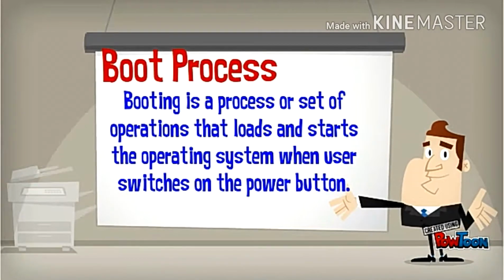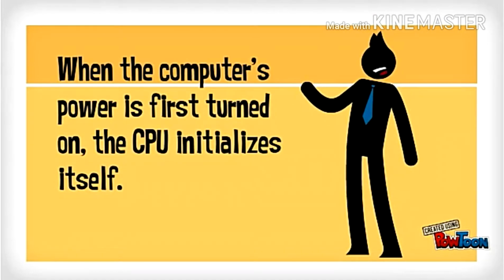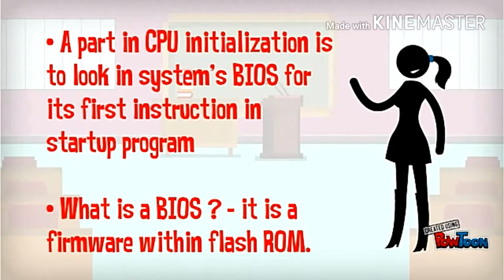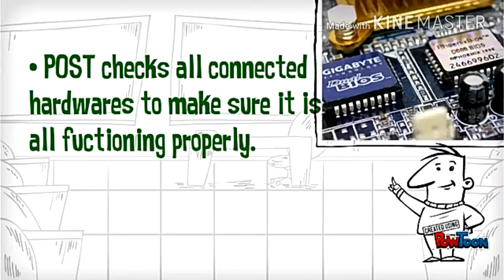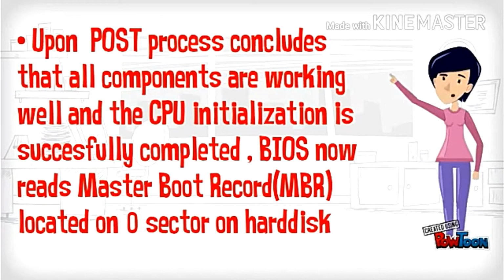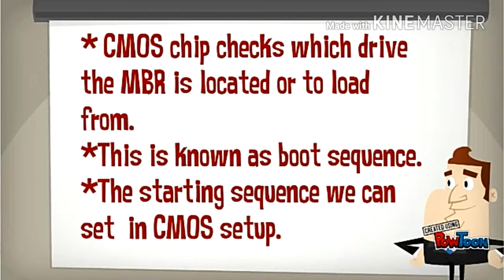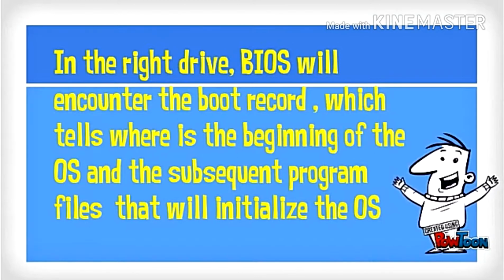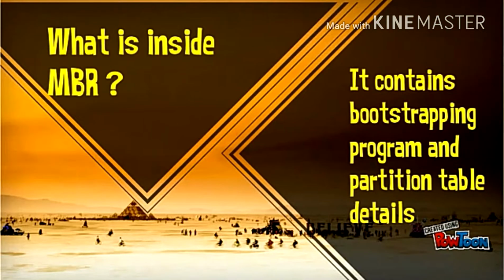BIOS, POST, CMOS and Computer Booting Process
Asdghjkl